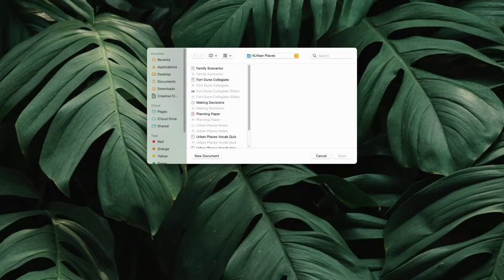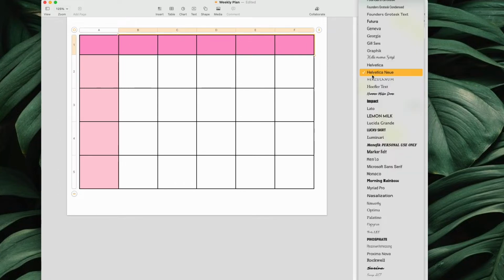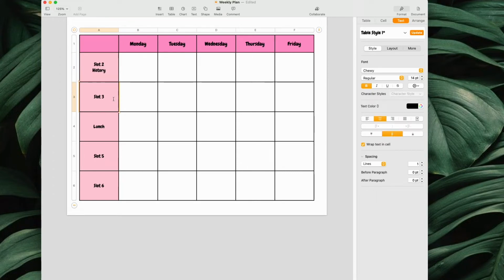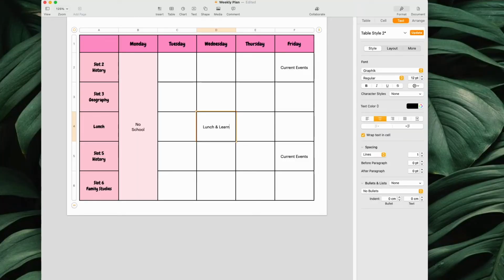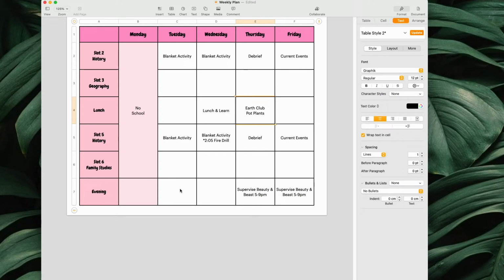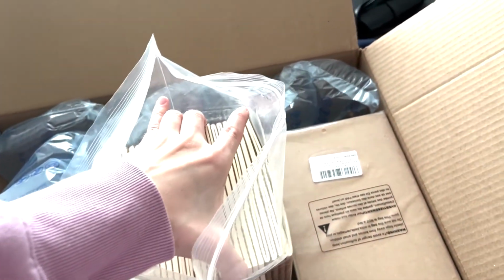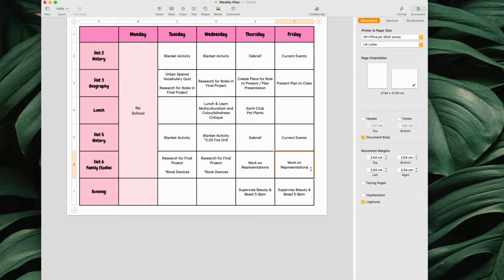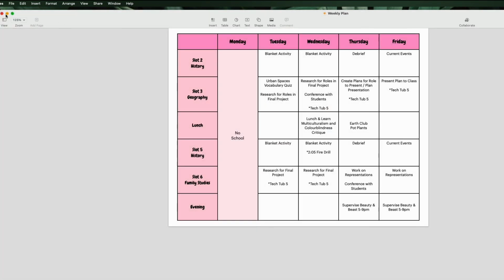Planning a Week of a Teacher!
How do teachers plan their weeks? In this episode you will learn how I plan my weeks. You will see a document I create to plan, along with examples of projects, lessons and activities. Enjoy!